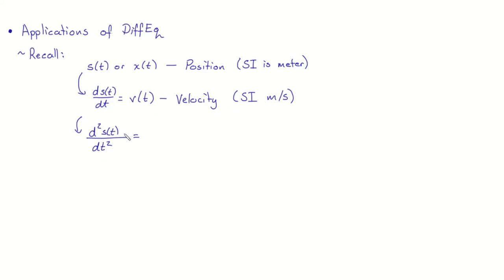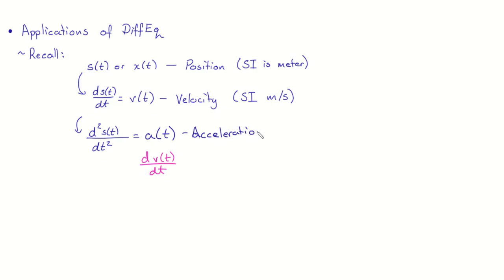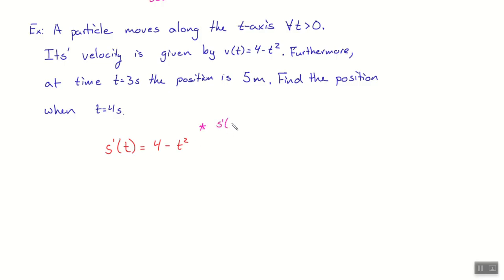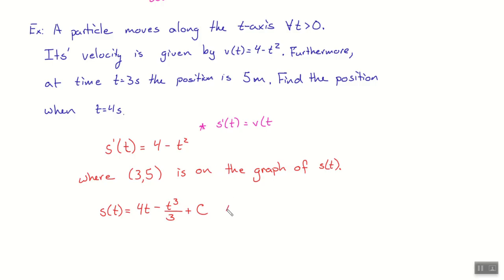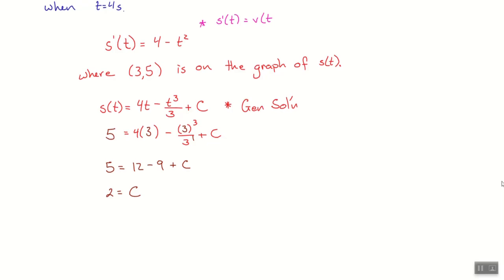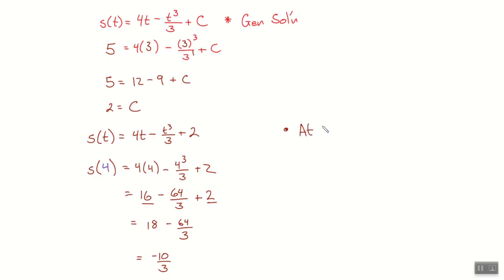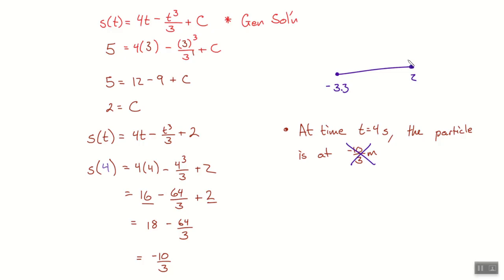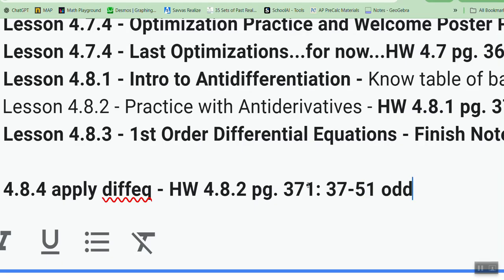2nd Hour Calculus (1/30/26) - Lesson 4.8.3 - Apply DiffEq